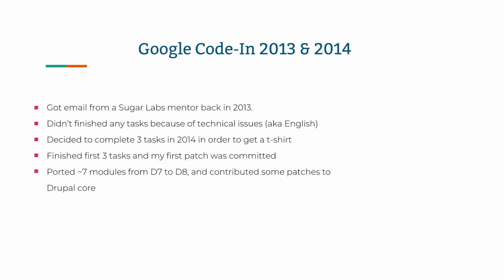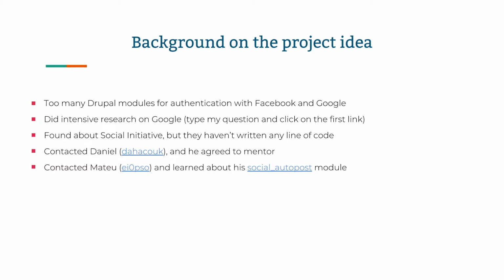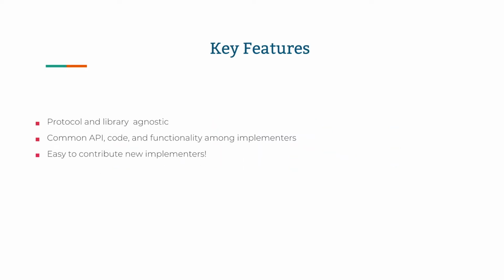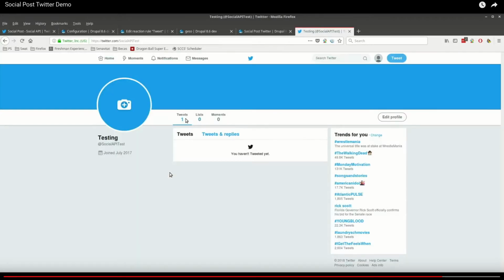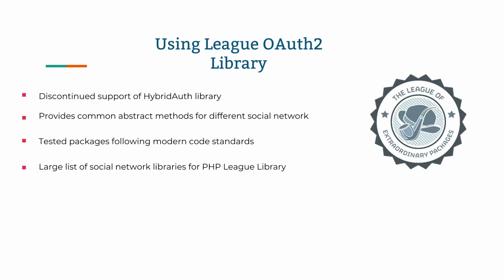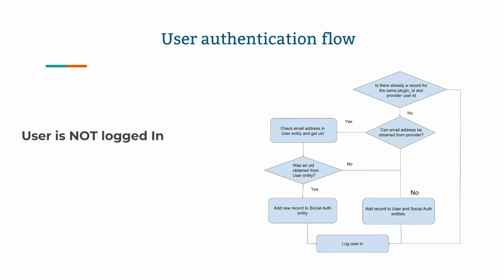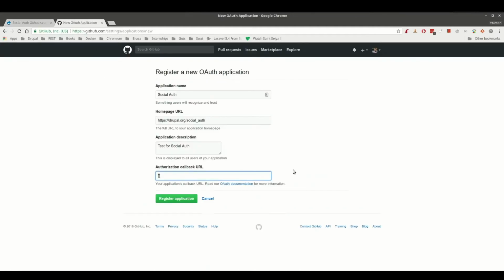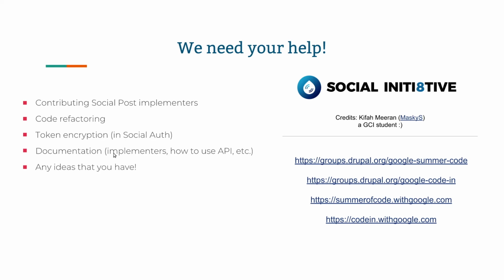Social API: D8's Authentication and Posting Suite for Social Networks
Speaker(s): Slurpee, gvso

Almost every website interacts with 3rd party systems and majority of these systems are social networks such as Facebook and Twitter. Take away the ability to authenticate users with every social network and post content in Drupal 8.

All skill levels are encouraged to attend this presentation to see how easy it is to connect social networks into Drupal 8 with simple point/click demos.

Learn about Drupal 8's new suite of modules making up the Social API
Authenticate users with social networks such as Facebook and Twitter with a demo of the Social Auth module
Post content to/from Drupal 8 using a demo of Social Post Twitter and Social Post Facebook
Stop searching drupal.org for various social network related modules and start utilizing a common API embraced by the community saving everyone's time!
Attendees will learn about Social API, suite of related components, and how to implement modules in Drupal 8. As a bonus, learn the history of how this module suite was coded, maintained/supported, and the story behind everything based on Google Code-In (ages 13-17) and Google Summer of Code (university) students.

Did you know that Google funded 2 students (gvso and himanshu-dixit) for Social API with about $11,000 in development during Summer of Code? Did you know the GCI students ages 13-17 have been writing the patches and testing this module?  Lucky for Philadelphia, gvso is and Slurpee live close by and will be available to share this knowledge in person!

Learn the story of Social API told by GSoC/GCi admin Slurpee (Matthew Lechleider). It will be truly magical to see the progress of students who only recently learned about Drupal, became a rockstar developers, and ultimately attend a Drupalcon to fully embrace them into our community. Meet a real life GSoC student!